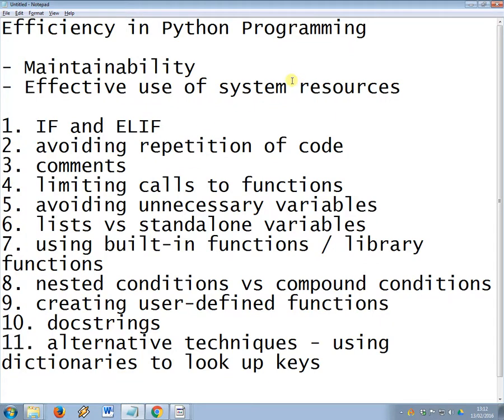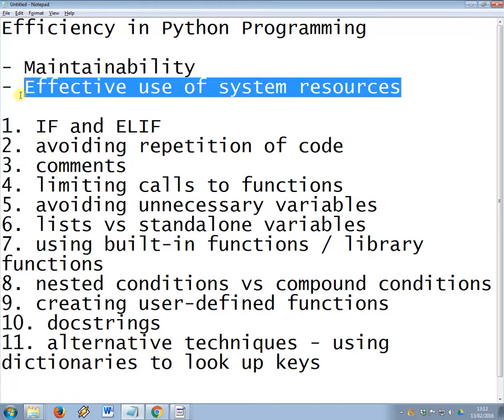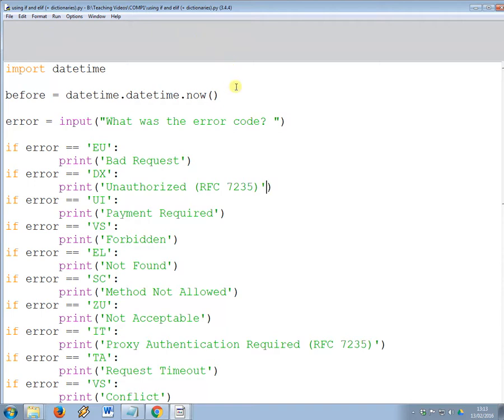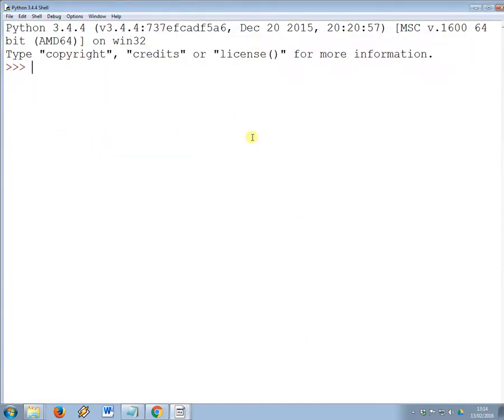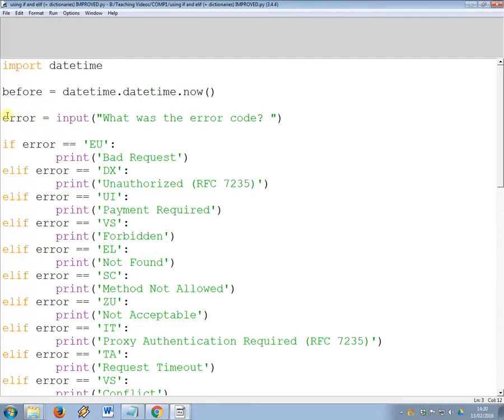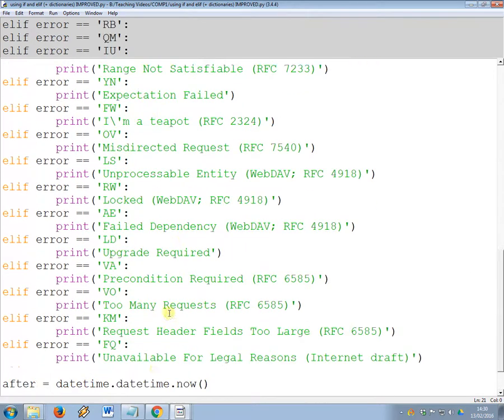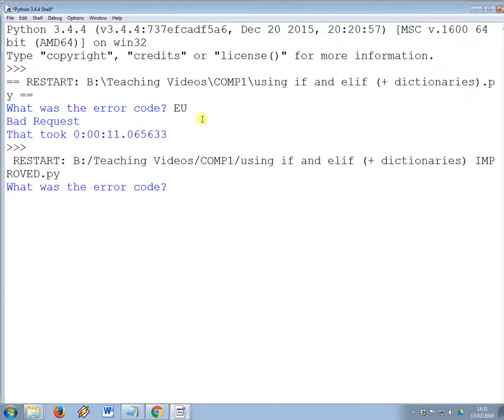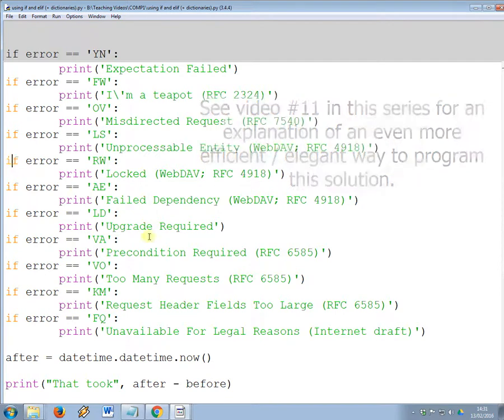COMP1 - Efficiency #1 - Using IF and ELIF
A video discussing content to meet the "3. annotated evidence showing that the solution has been coded efficiently" criteria of the COMP1 controlled assessment 'Practical Programming Project' syllabus. Exploring the use of IF and ELIF vs. IF statements only.